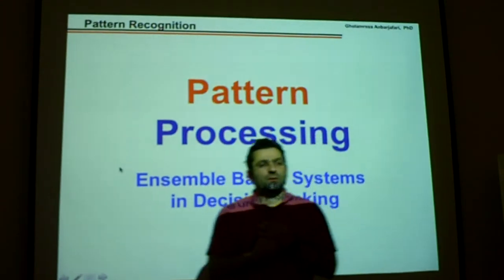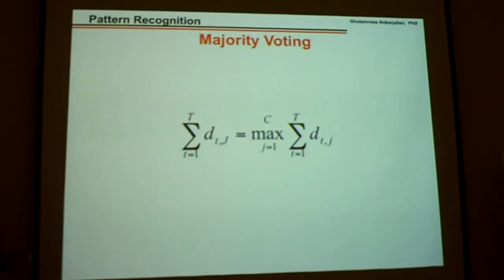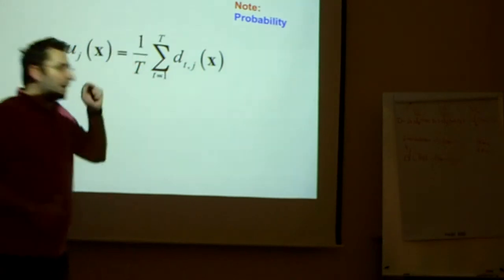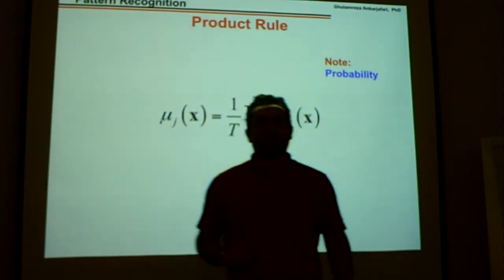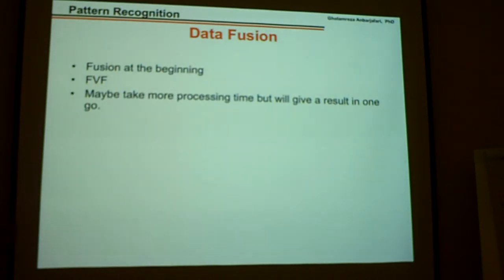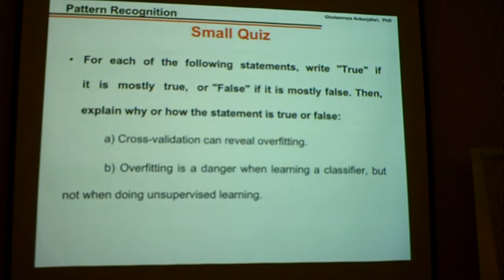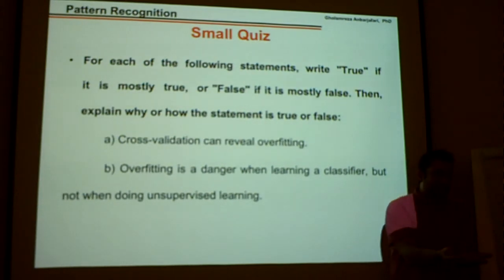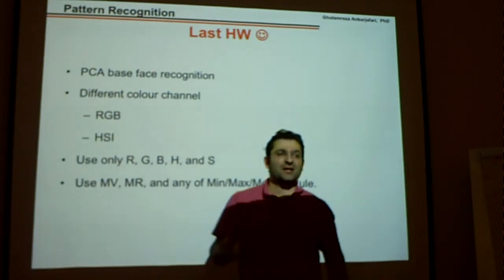Lecture 16 - Pattern recognition